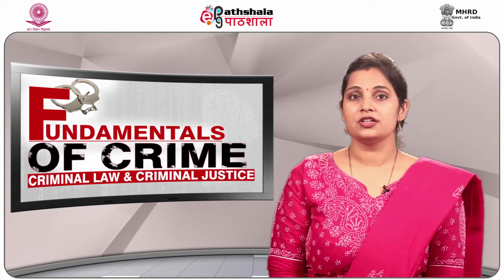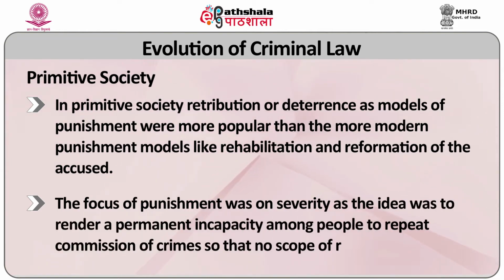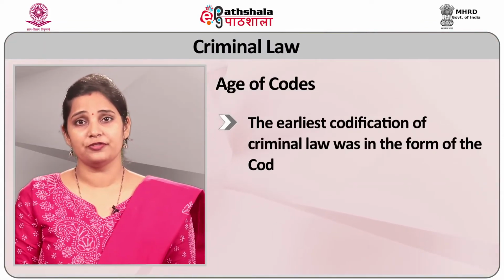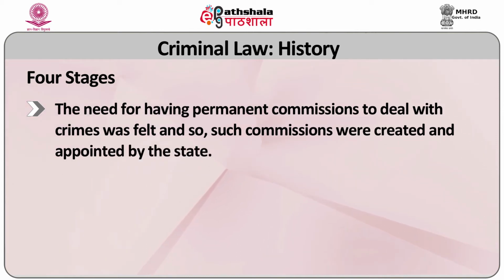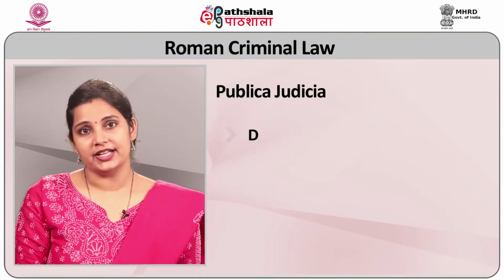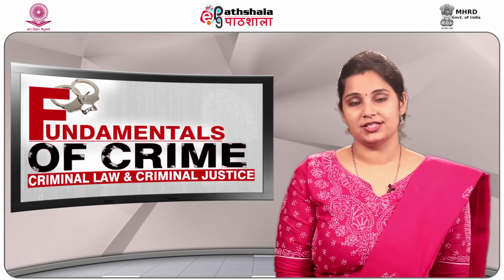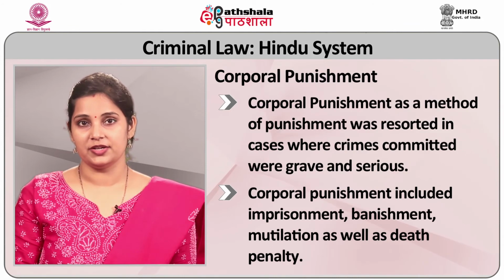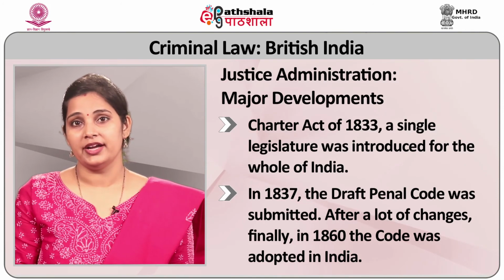Introduction to Crime Origin and Development